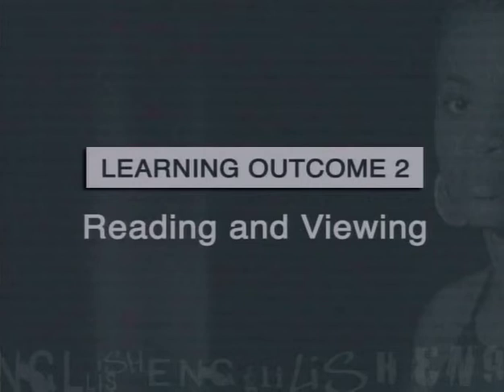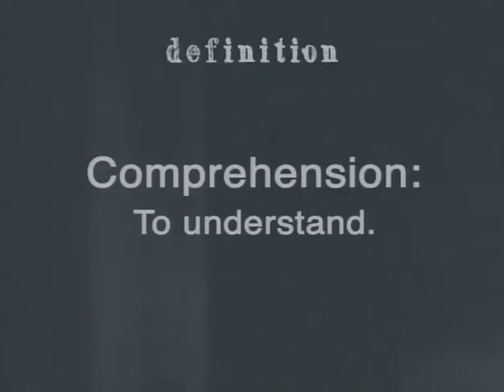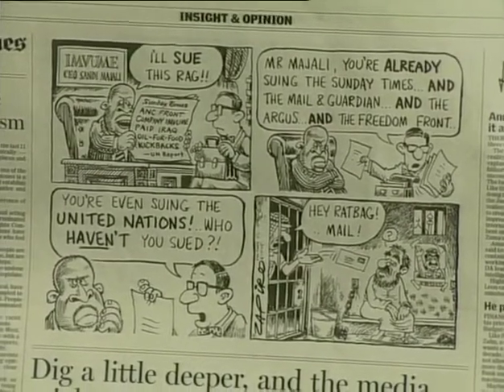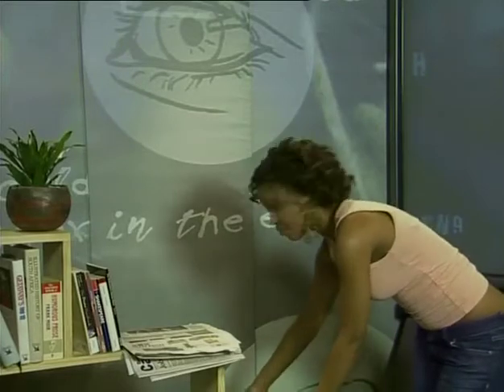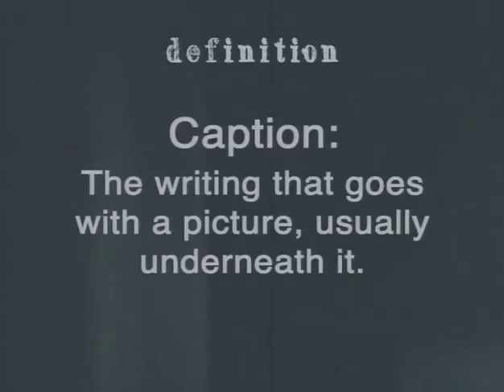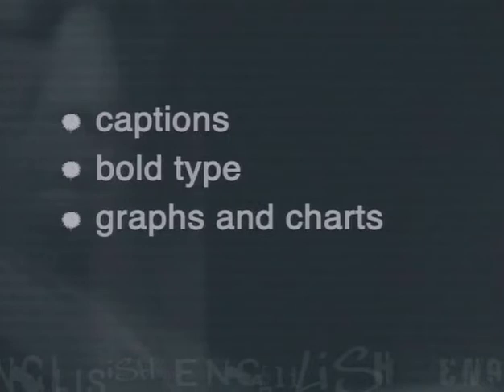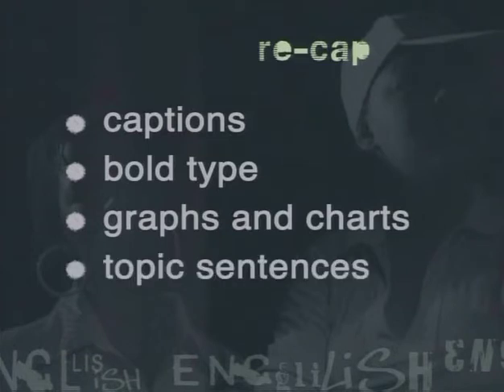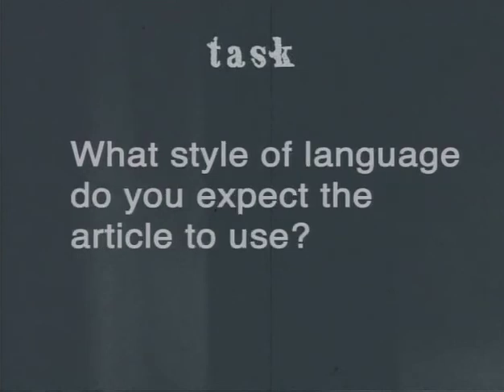Surveying Texts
Natural Sciences.